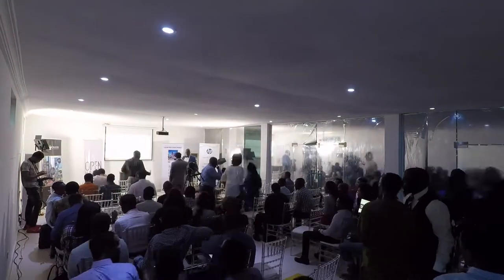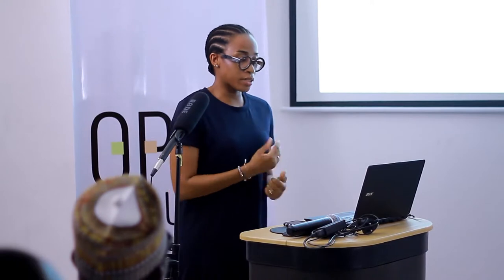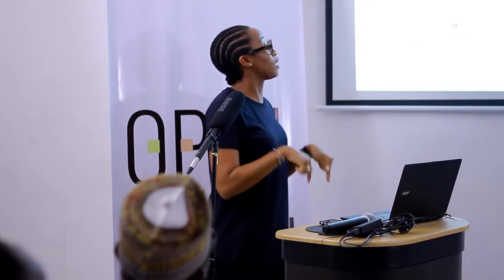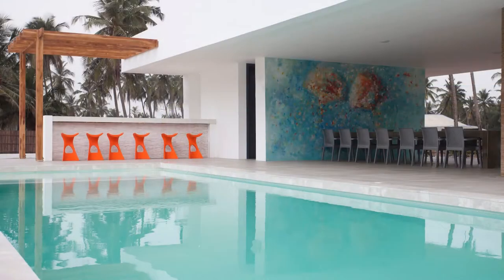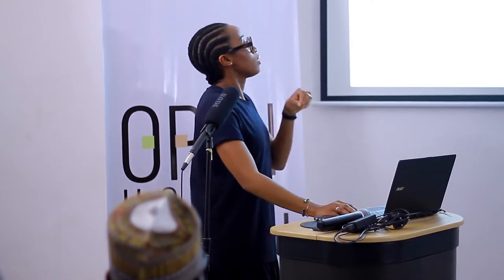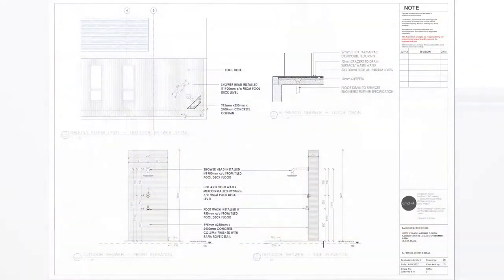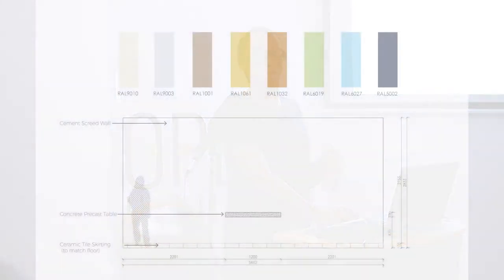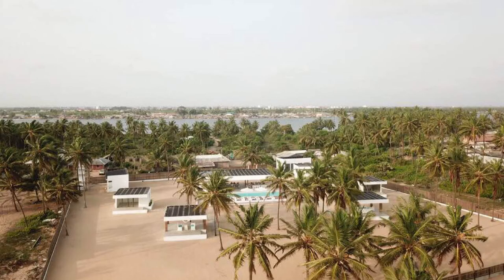Open House - Tosin Oshinowo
Preview Purposes Only